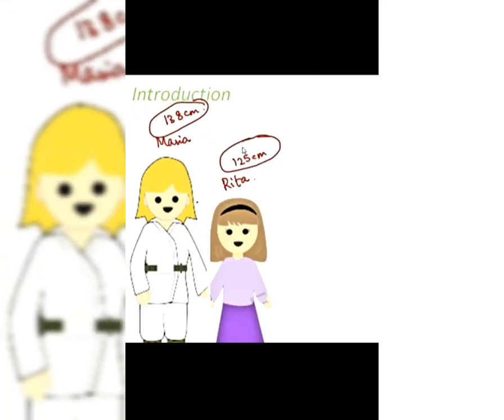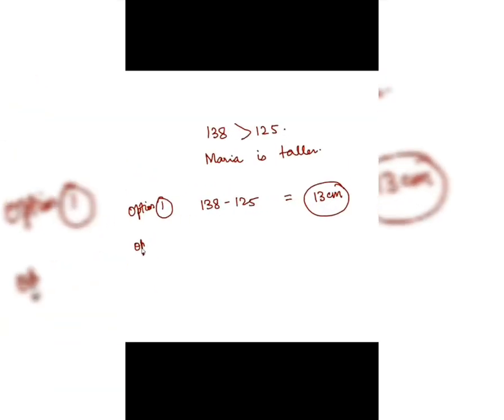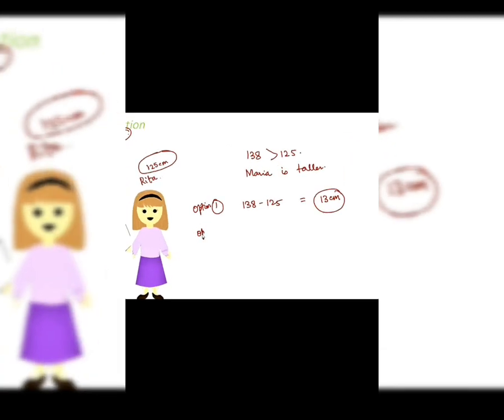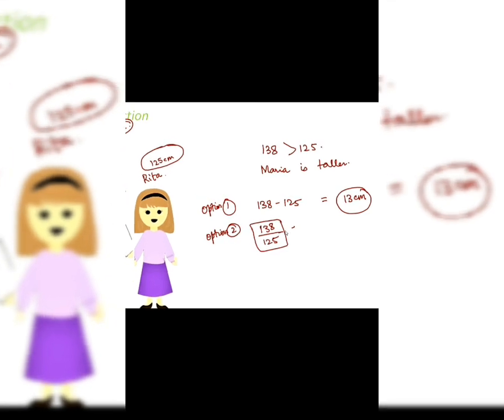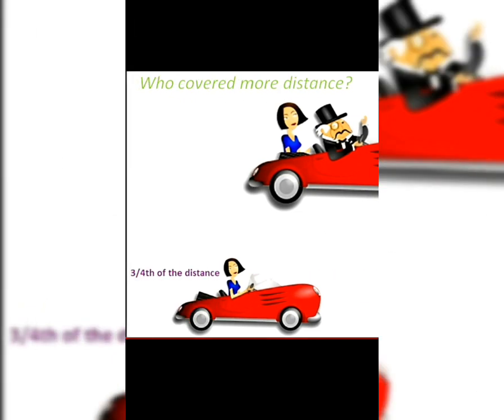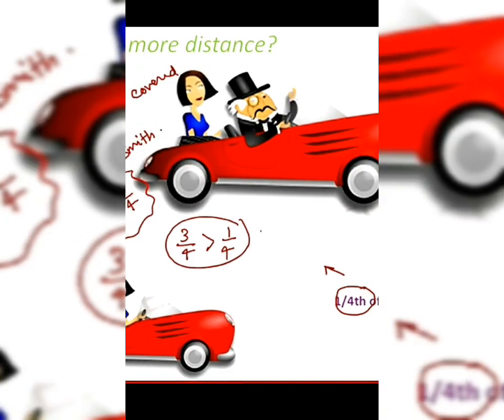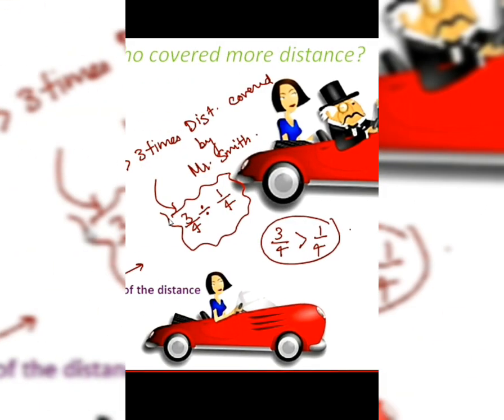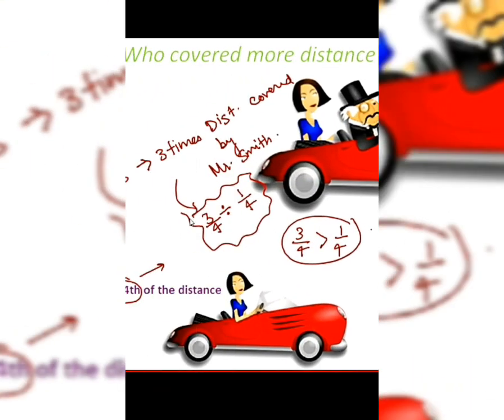Ratio | Introduction | Ratio and Proportion | Maths | Class 6